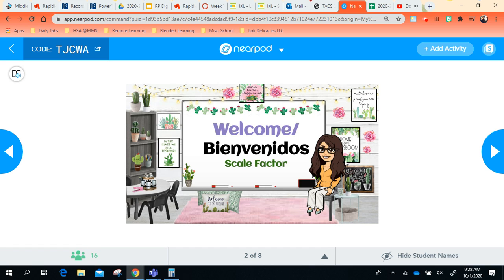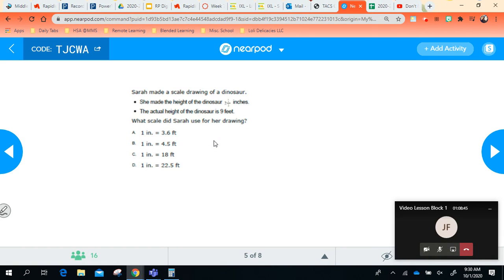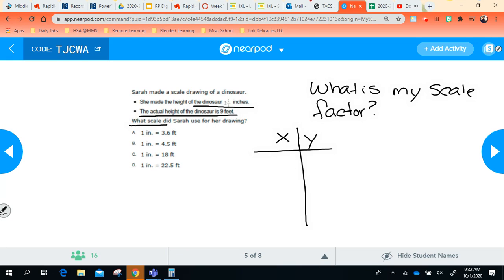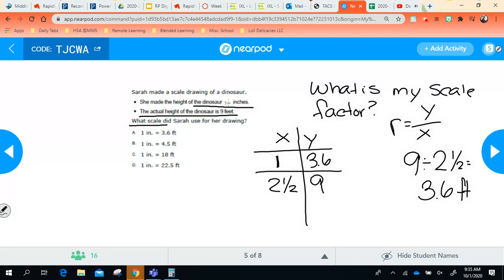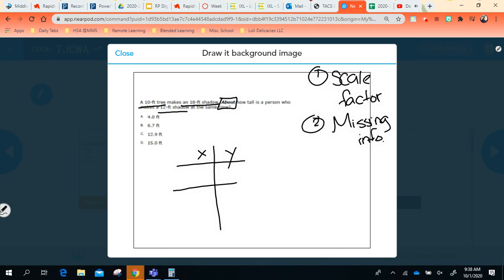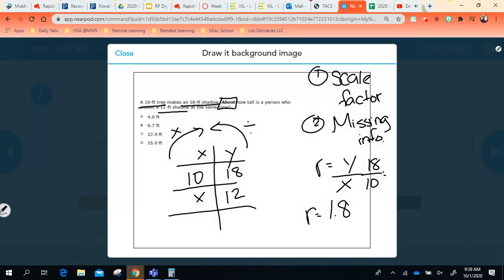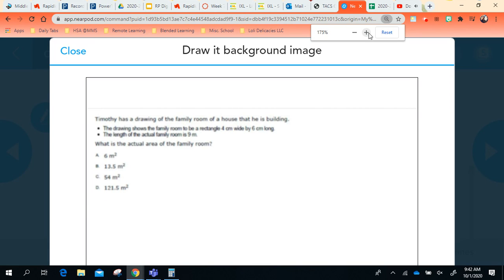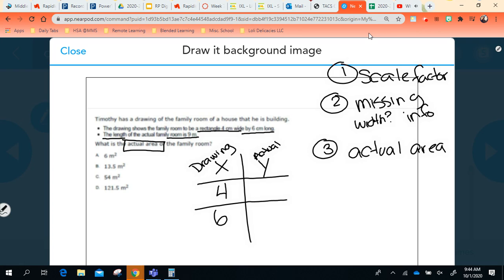Scale Factor Day 3